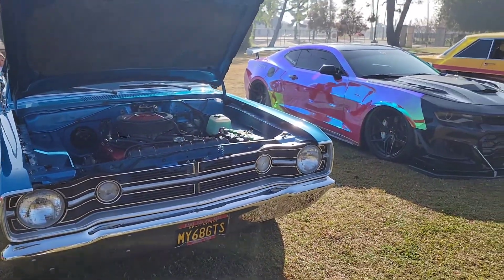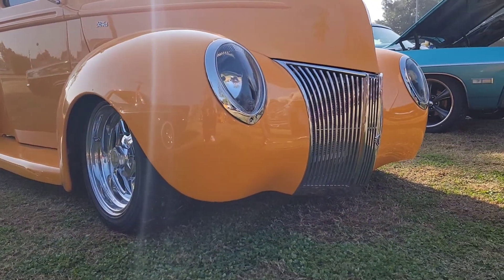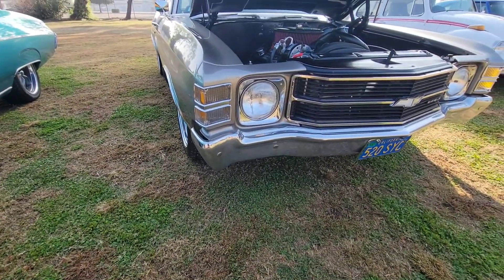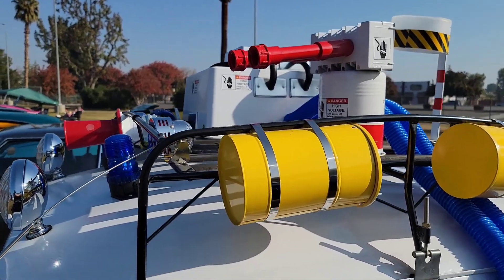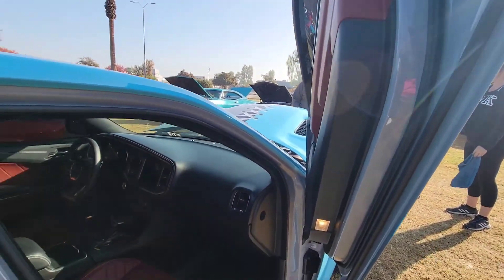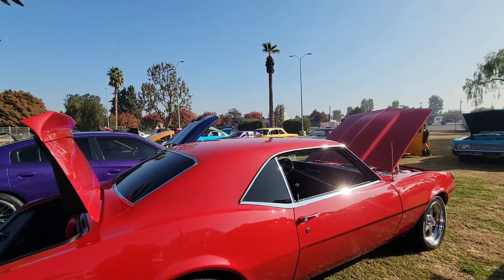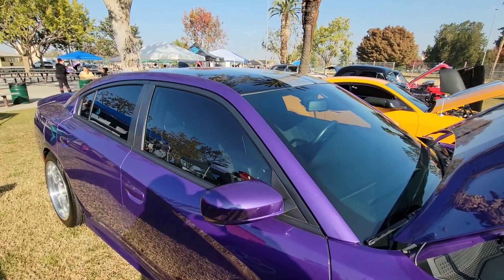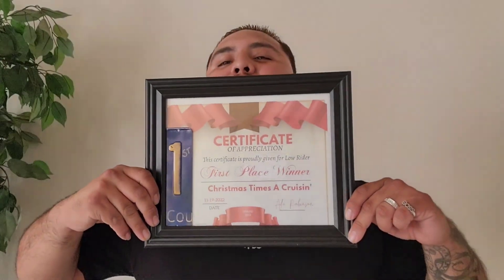Car Show Bakersfield Christmas edition 2022